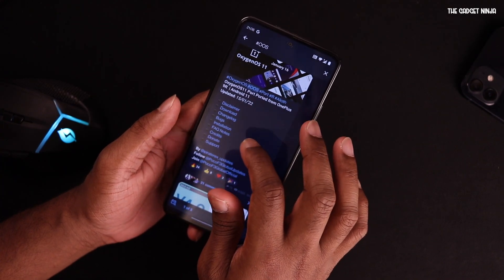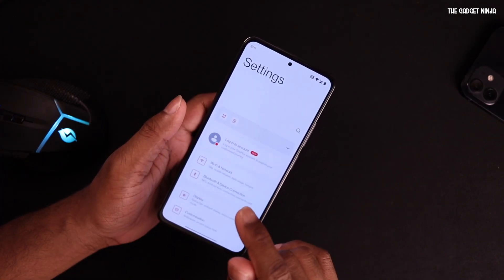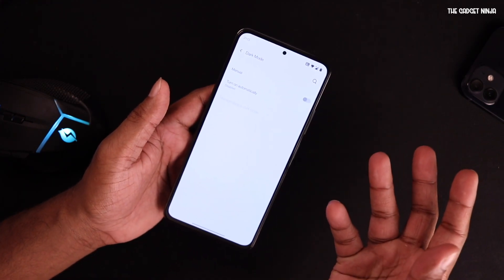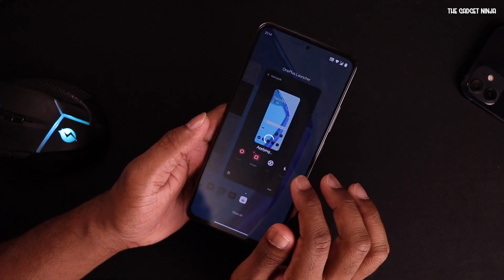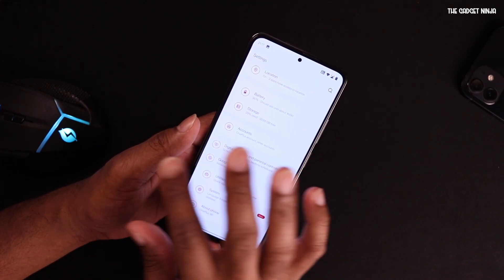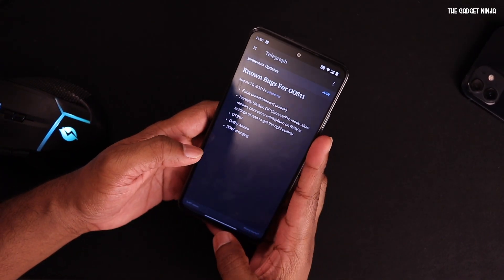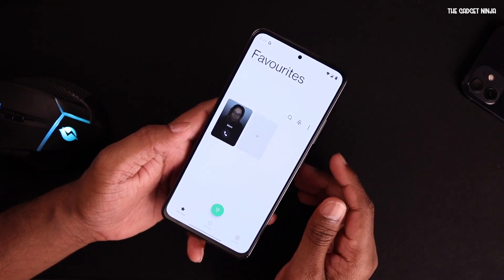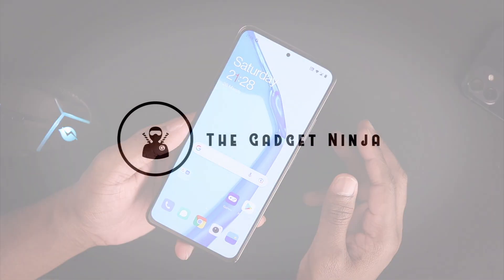I converted my Mi into a OnePlus- Oxygen OS on Mi 11X| Poco F3| Redmi K40 installation and Review!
Lets check this ROM on our Mi 11x!